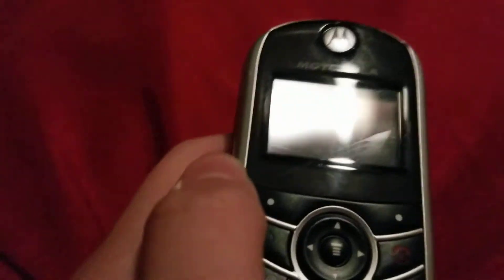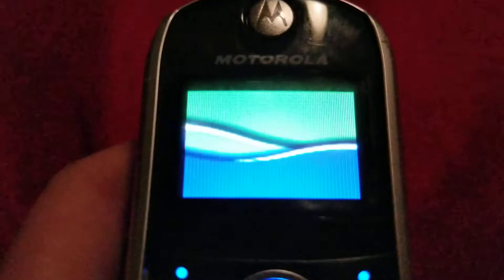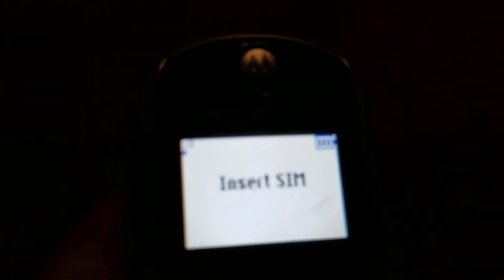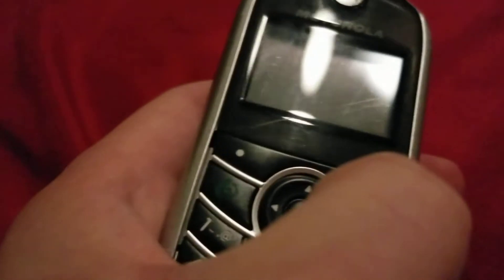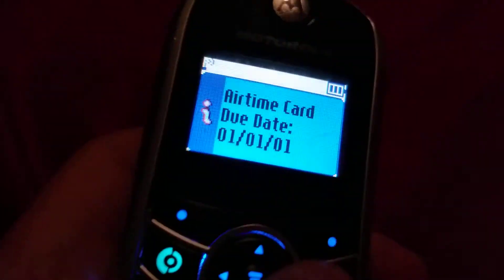Motorola C139 Dropped From 20 Feet (2 Story)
Friend's channels:
Hey guys in today's video I will be Dropping a fully working Motorola C139 from my bedroom on the second floor which is 20~ feet. If you like the content make sure to leave a like and subscribe if you show support, that would make me happy 😁 And if you're asking why I uploaded that other video about Tom Macdonald, I have no clue I was just bored but yea...